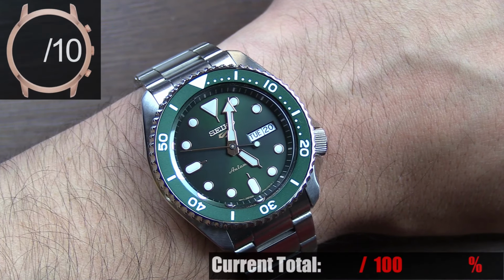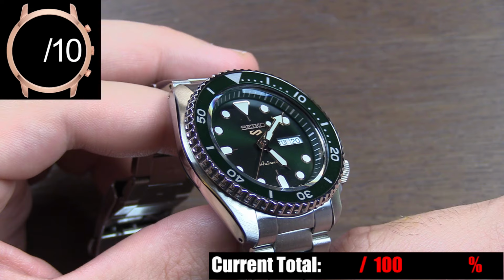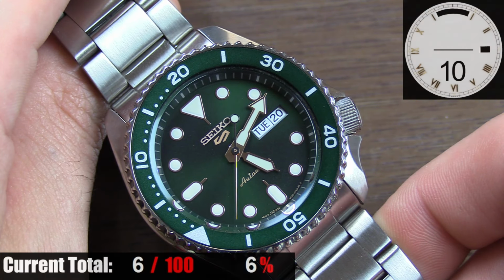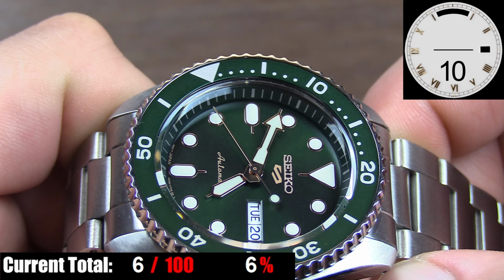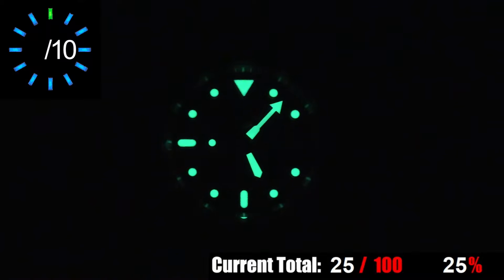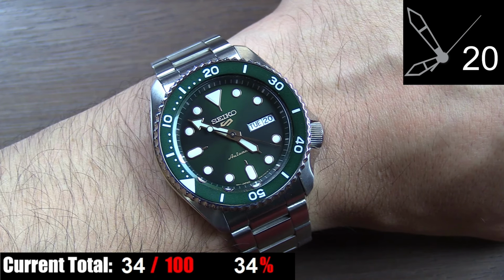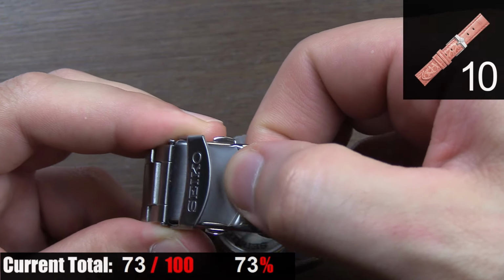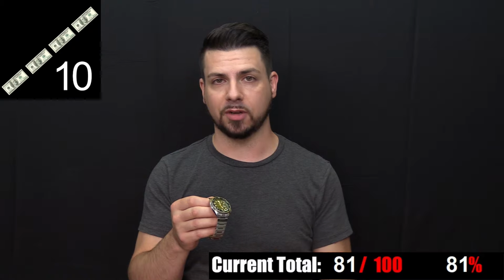Seiko SRPD63 - Champagne Quality for Beer Money?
The new Seiko SRPD63 is port of their affordable Seiko 5 line.  But you might be surprised about what you get for the money.  Check out this review!

Like Cigars?